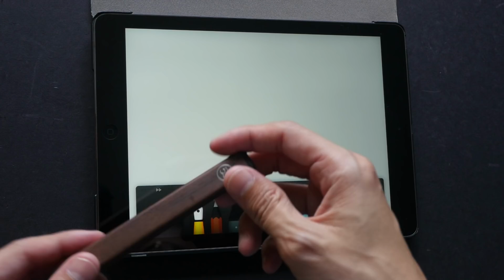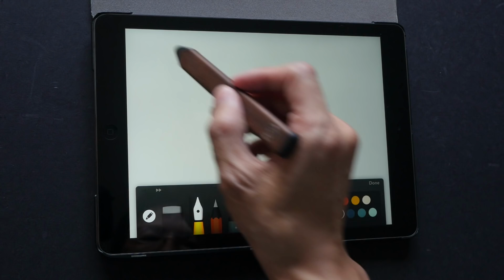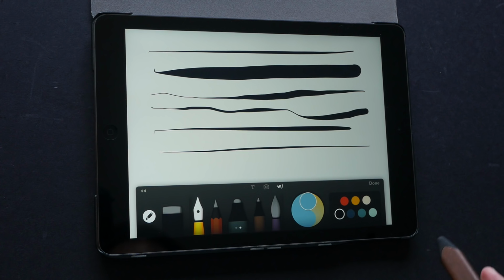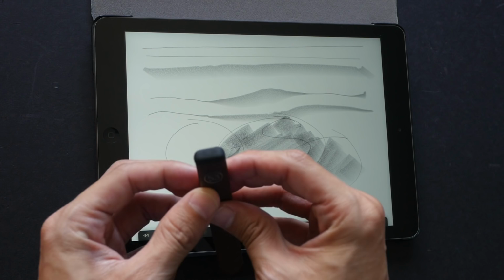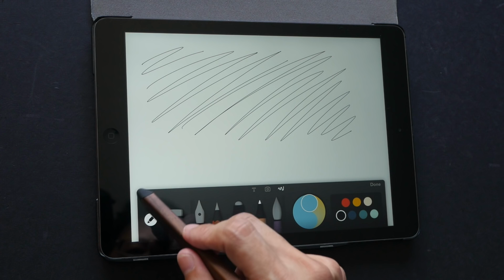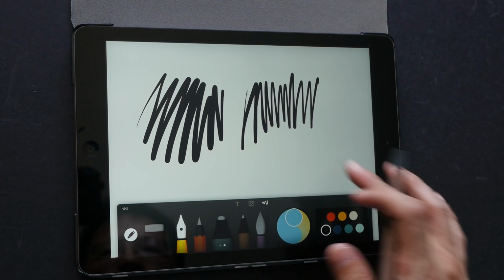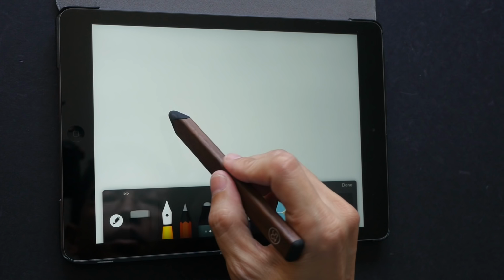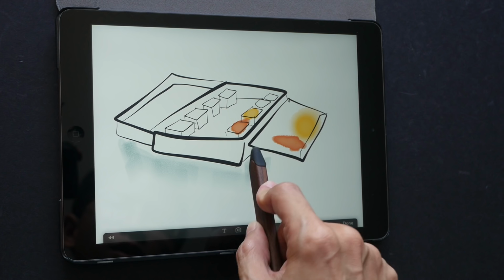Artist Review: FiftyThree Pencil Stylus (for iPad and iPhone)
This is the Pencil Stylus made by the company FiftyThree. It's a Bluetooth stylus for use with the iPad and iPhone.